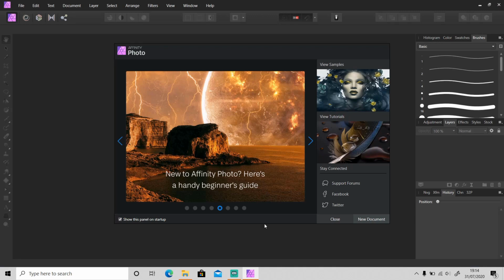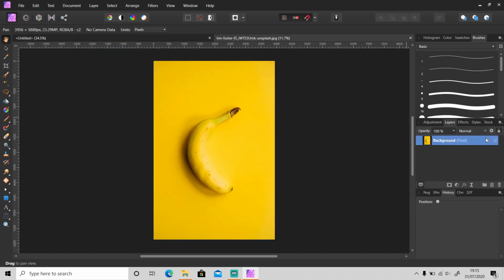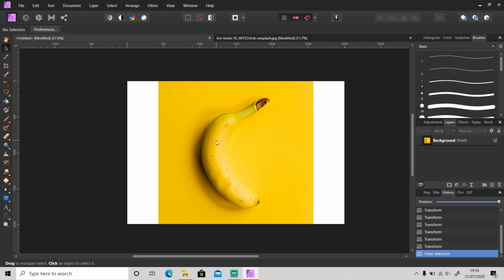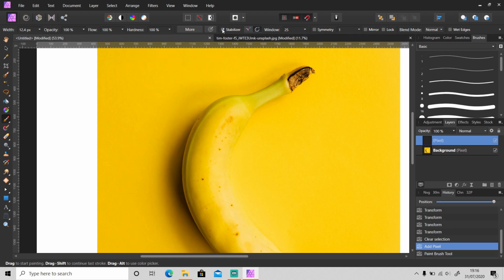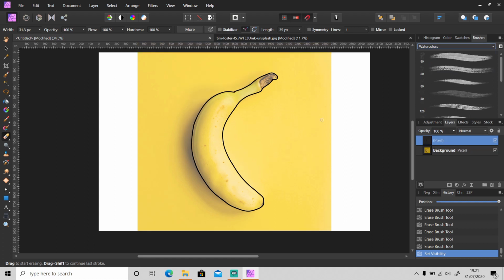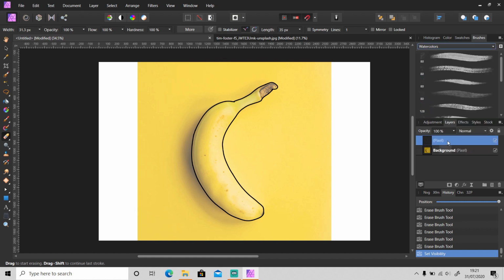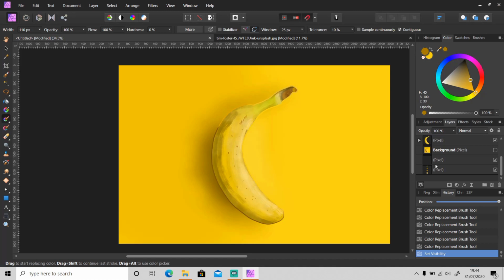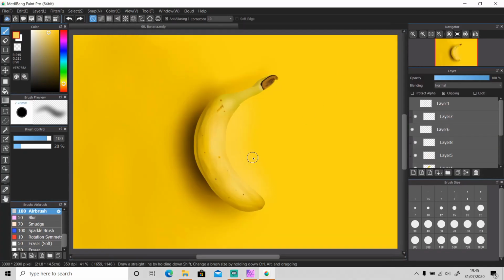Digital Watercolor Drawing - Drawing Realistic Banana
In today's video, I'm drawing a banana in Affinity Photo.

Images source:
- Photo by Tim Foster on Unsplash: